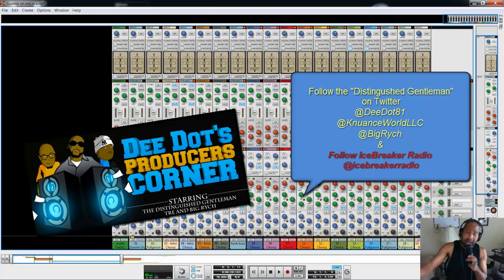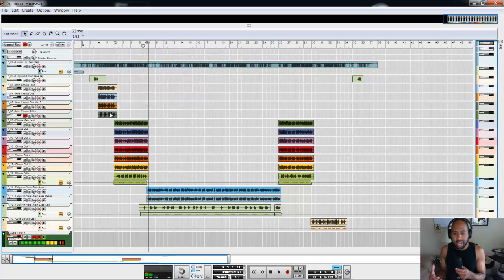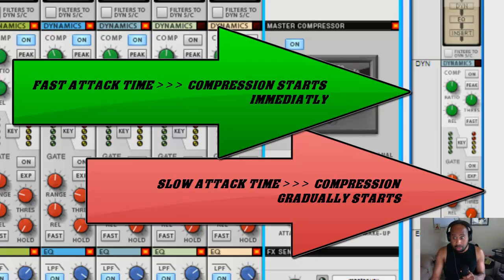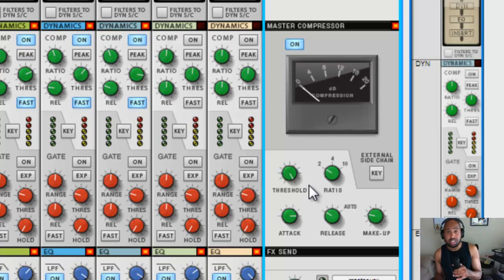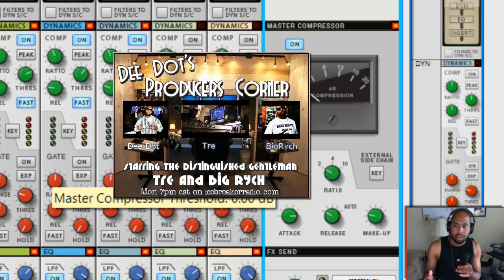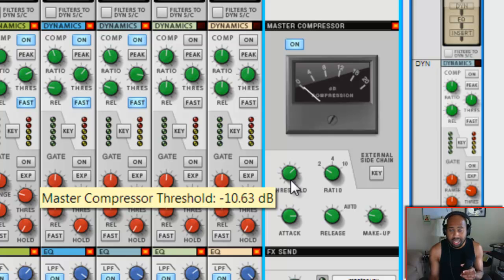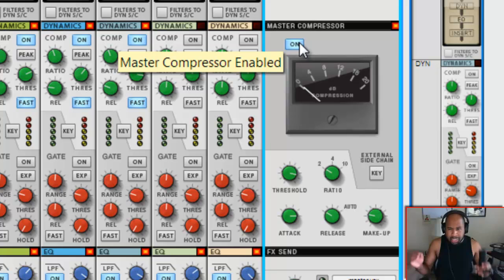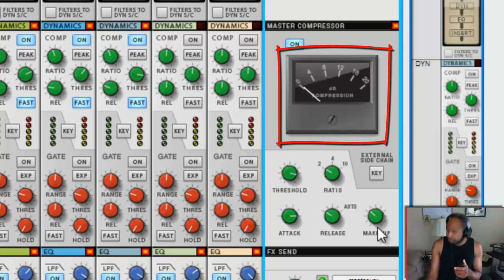DeeDots Producers Corner Ep.8 Master Buss Compression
Simply explaining Master Buss Compression in Reason 6